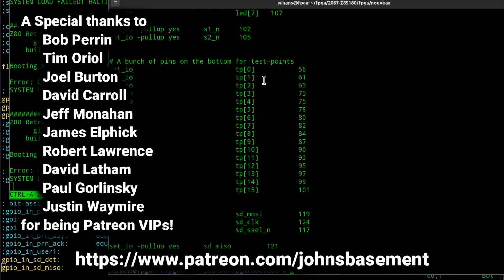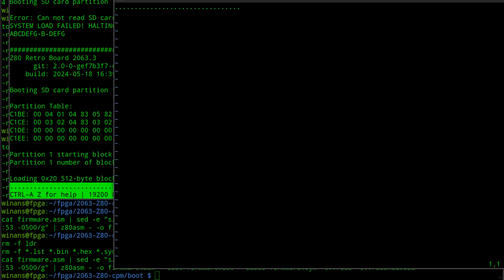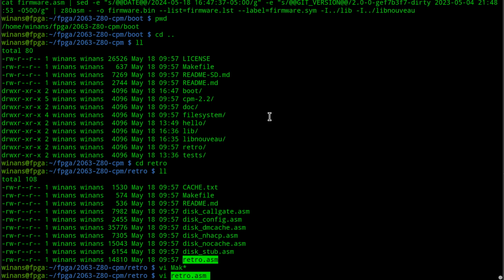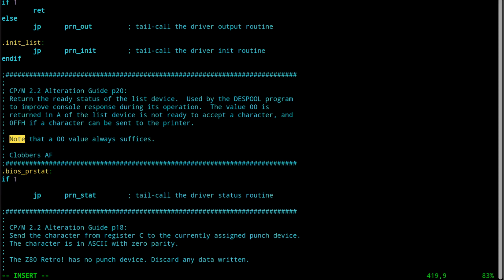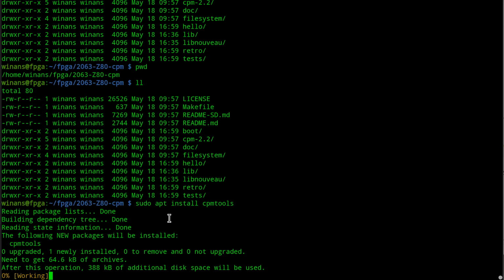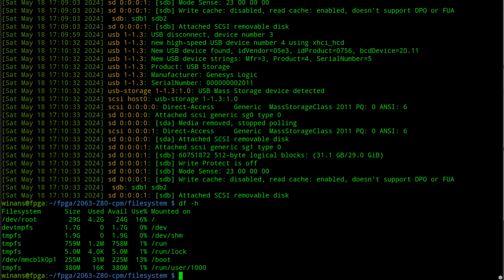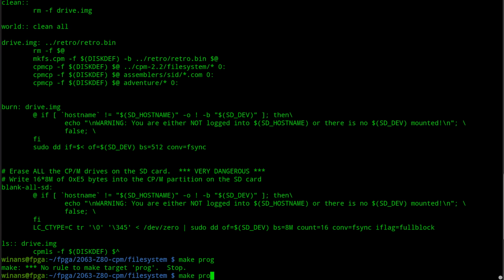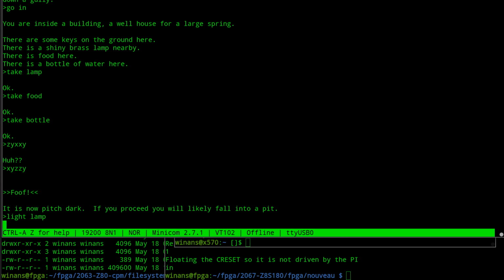Z8S180, ICE40HX CP/M BIOS Port Part 4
Booting code that was assembled from Z80 source code and loaded into a block RAM and testing the SRAM chip.